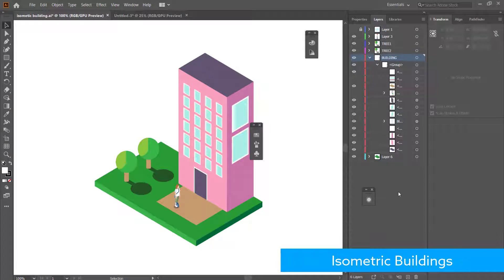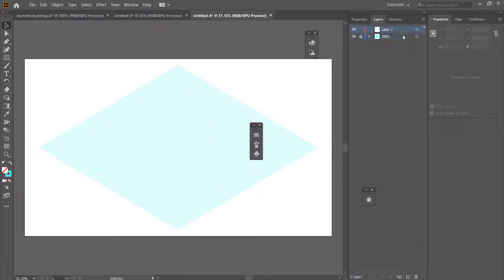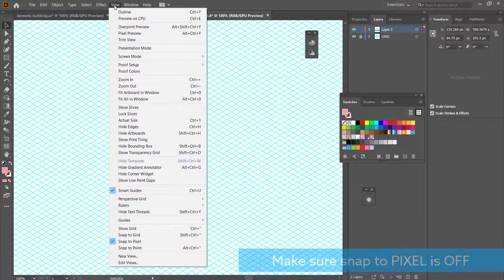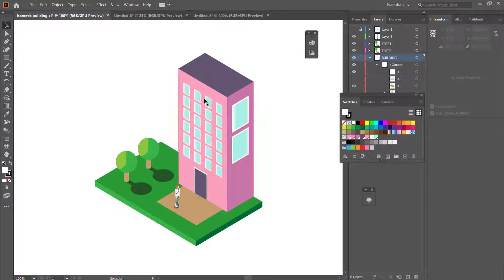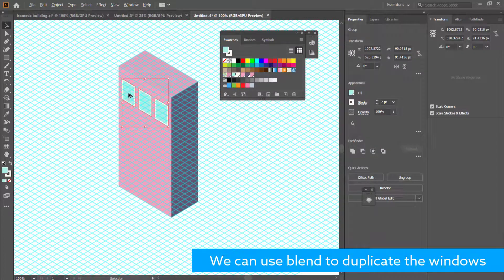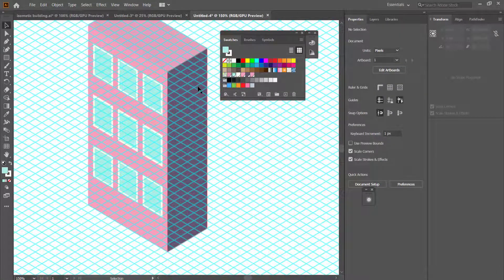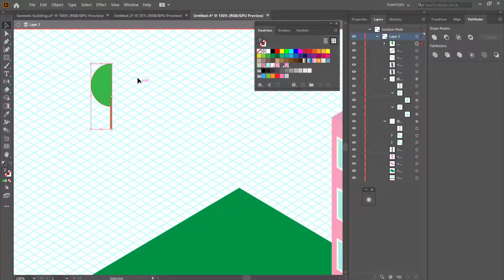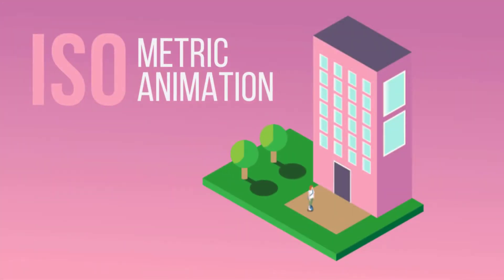Create an ISOMETRIC BUILDING using Illustrator (EASY TUTORIAL)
In this video we will look at creating a simple isometric building using Adobe Illustrator.